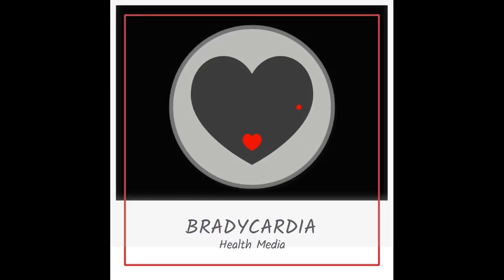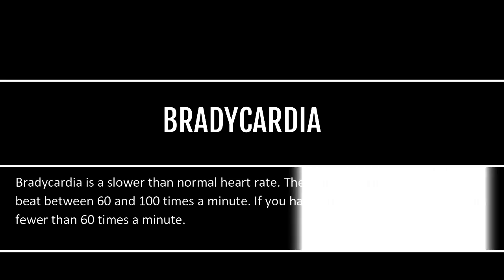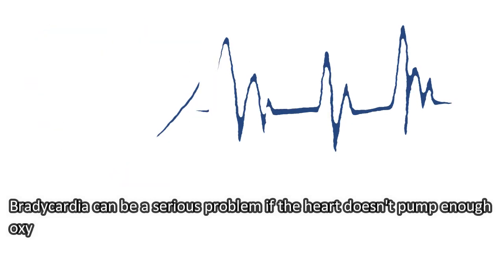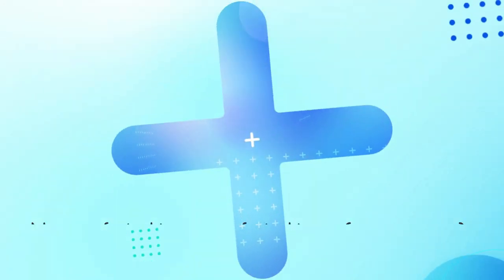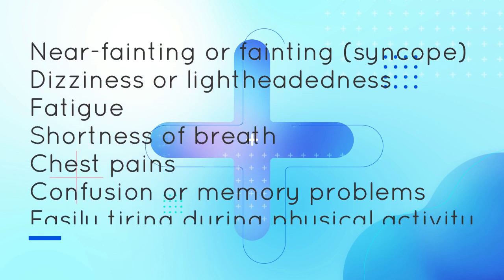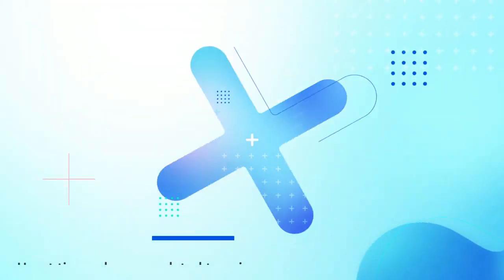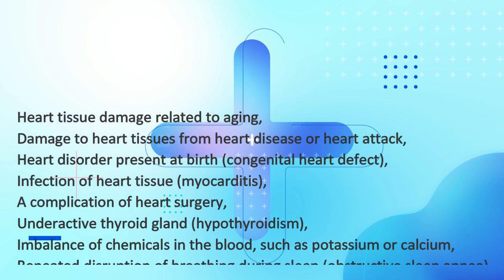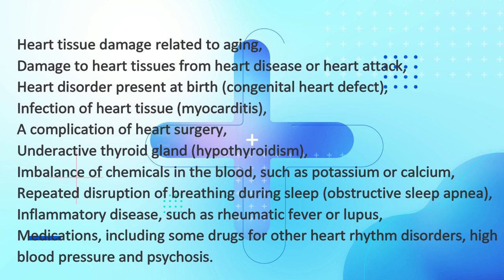Bradycardia: A heart rate that is too slow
Bradycardia is a slower than normal heart rate. The hearts of adults at rest usually beat between 60 and 100 times a minute. If you have bradycardia, your heart beats fewer than 60 times a minute.
Bradycardia can be a serious problem if the heart doesn't pump enough oxygen-rich blood to the body. For some people, however, bradycardia doesn't cause symptoms or complications.

Possible symptoms of bradycardia:
Near-fainting or fainting (syncope),
Dizziness or lightheadedness,
Fatigue,
Shortness of breath,
Chest pains,
Confusion or memory problems,
Easily tiring during physical activity.

Heart tissue damage related to aging,
Damage to heart tissues from heart disease or heart attack,
Heart disorder present at birth (congenital heart defect),
Infection of heart tissue (myocarditis),
A complication of heart surgery,
Underactive thyroid gland (hypothyroidism),
Imbalance of chemicals in the blood, such as potassium or calcium,
Repeated disruption of breathing during sleep (obstructive sleep apnea),
Inflammatory disease, such as rheumatic fever or lupus,
Medications, including some drugs for other heart rhythm disorders, high blood pressure and psychosis.